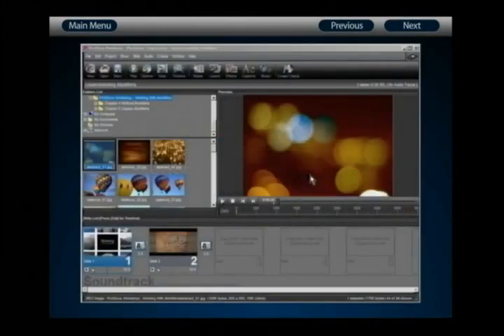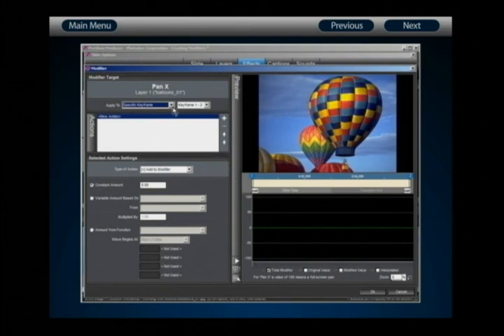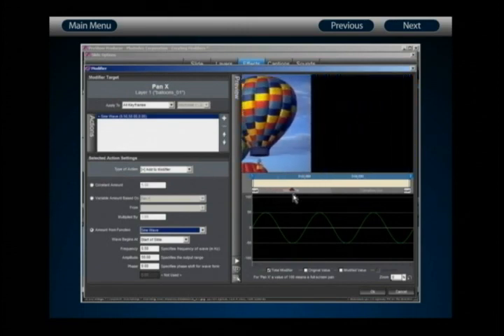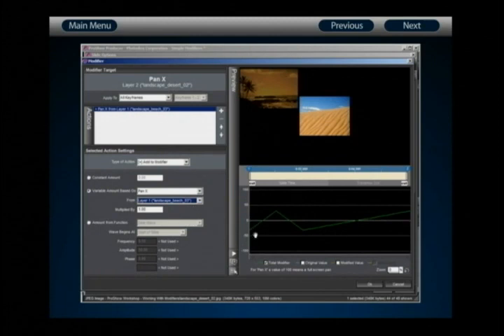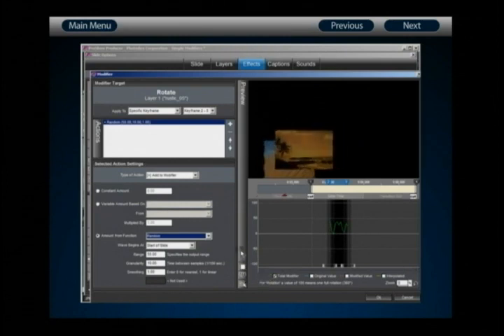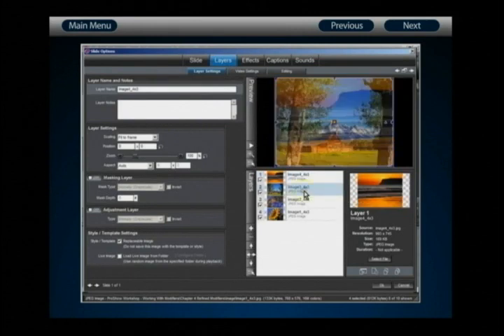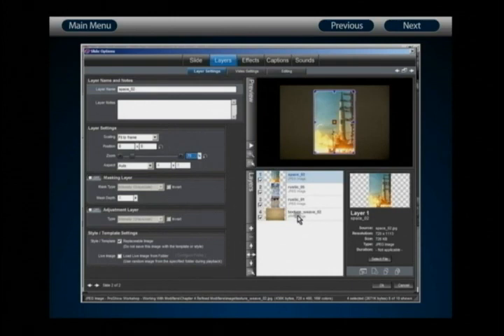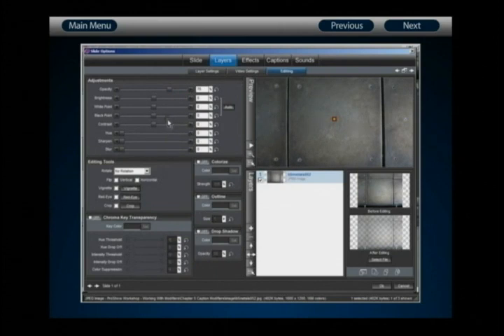Working with Modifiers